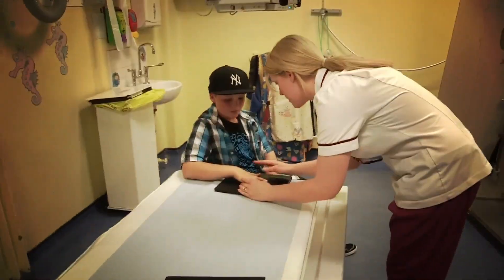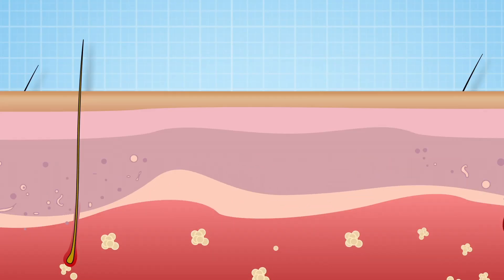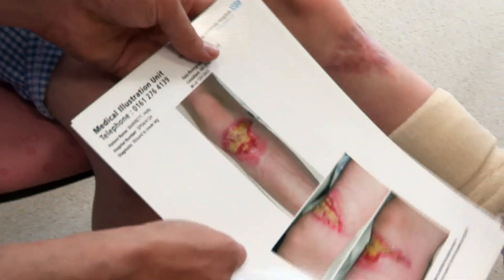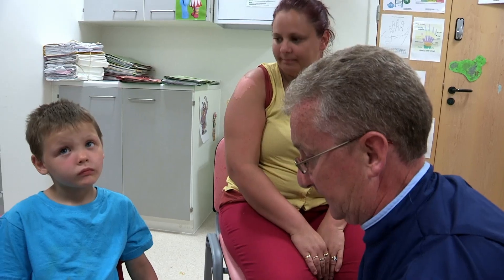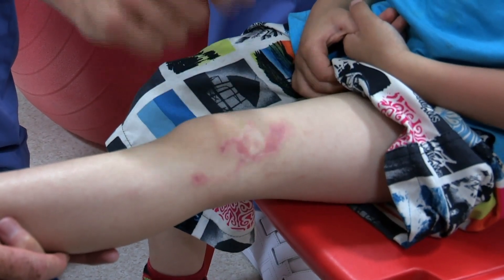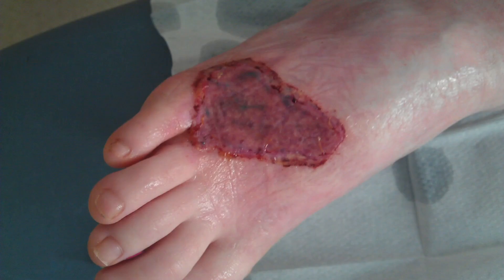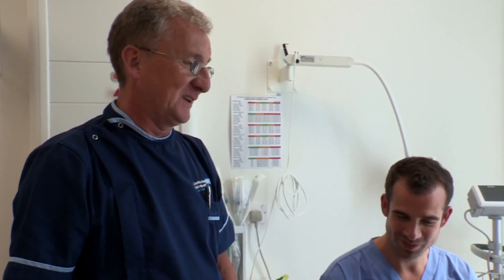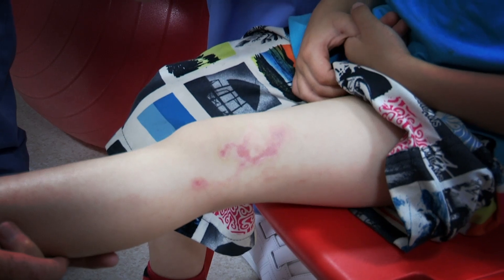Science for Kids - How the Body Heals | Gruesome Wounds | Operation Ouch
Dr Chris and Dr Xand visit patients with burns and scars to learn about how the body heal its wounds

Nervous system
- Brain
- Spine

Cardiovascular system
- Heart
- Blood
- Blood Pressure

Human Skin
- Cuts
- Burns
- Bruises and Blisters
- Birthmarks
- Scars
- Stretch Marks

Organs
- Skin
- Guts
- Brain
- Heart
- Kidneys
- Stomach
- Lungs

Immune system
- Allergies
- Verrucas
- Bacteria & Infections

Skeletal system
- Dislocations
- Toes
- Arms
- Legs
- Knees
- Feet
- Fingers
- Joints
- Bones

Human Head
- Hair
- Ears
- Yawning
- Mouth
- Eyes
- Teeth
- Lips
- Nose
- Throat

Endocrine system
- Height
- Insulin
- Sleep